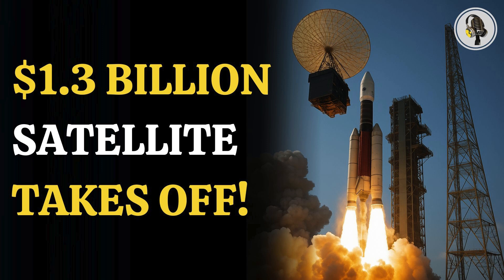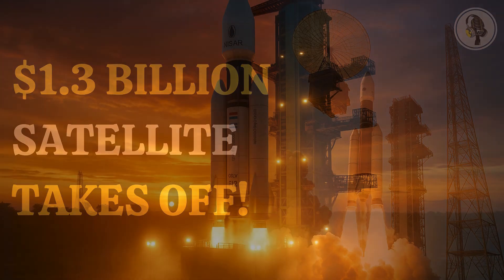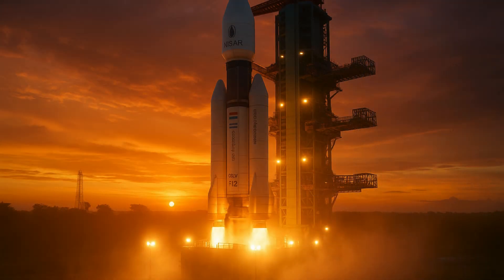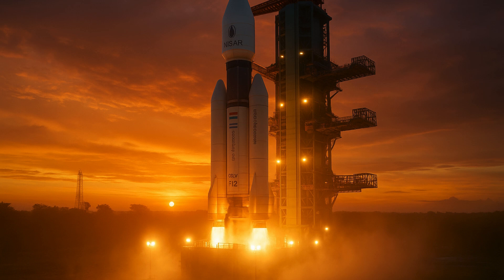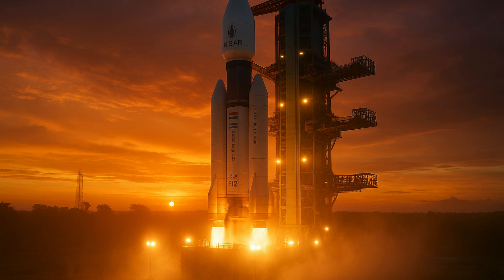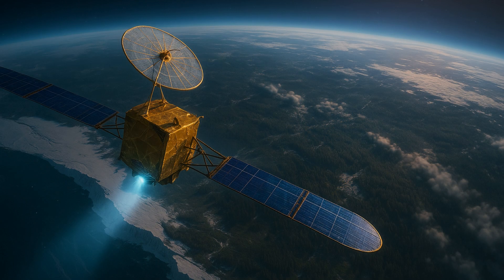NASA-ISRO’s $1.3B NISAR Satellite Launch | GSLV Set for Lift off! | WION Podcast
The NASA-ISRO NISAR satellite is set for launch aboard India’s GSLV-F16 rocket from SDSC-SHAR.
 This $1.3 billion Earth-imaging mission is the first major collaboration between the two space agencies.
 NISAR will capture radar data round-the-clock and map the Earth’s surface every 12 days.
 It can detect surface changes as small as a centimeter, monitoring earthquakes, glaciers, and more.
 This historic mission could redefine global Earth observation capabilities.
 Watch this milestone moment in space exploration unfold!